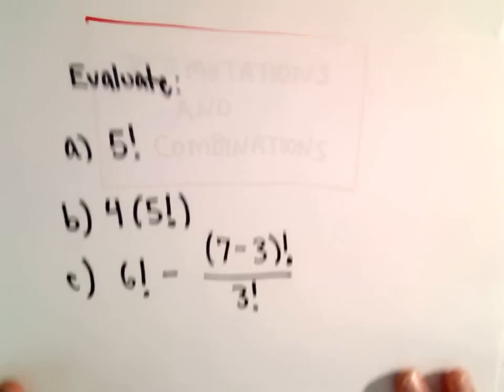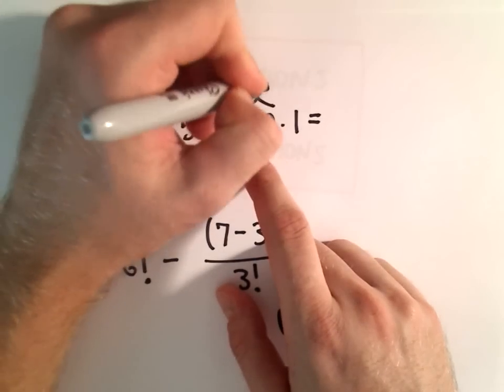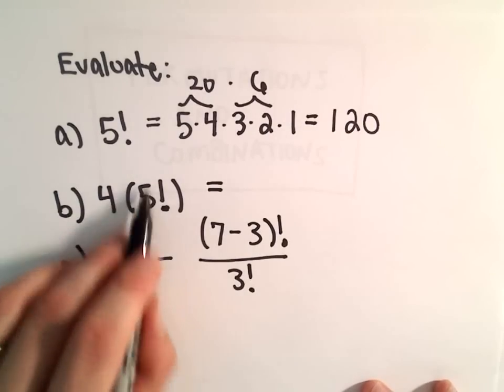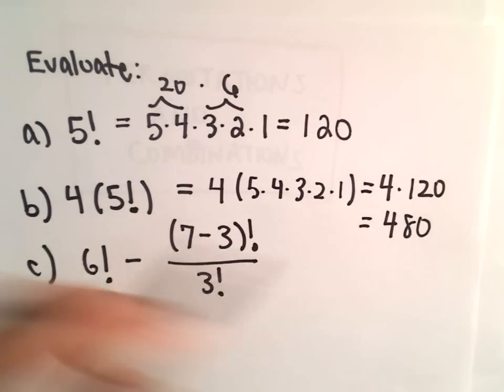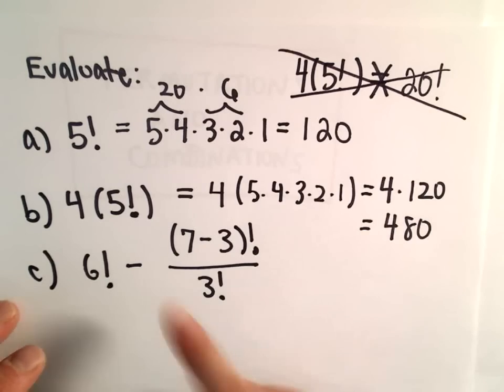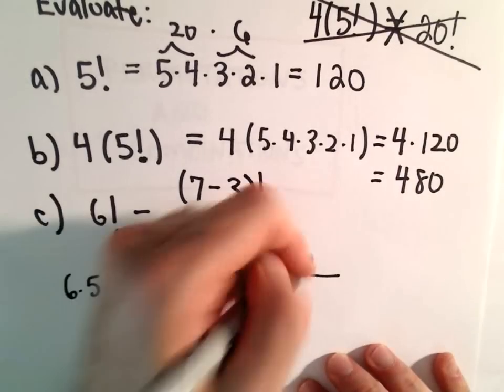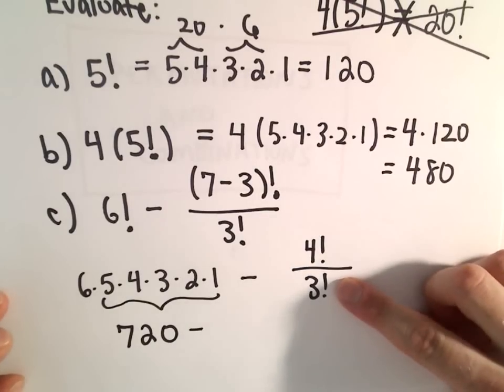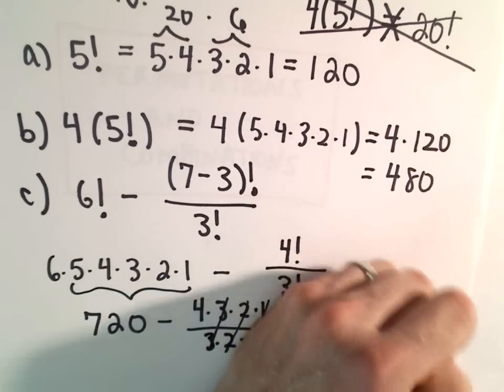Factorials ; Evaluating Expressions With Factorials